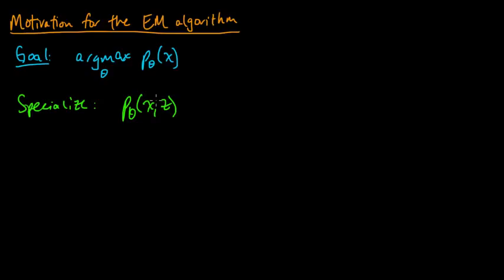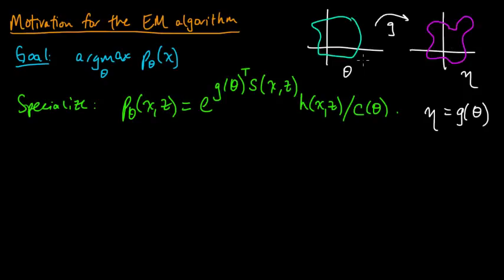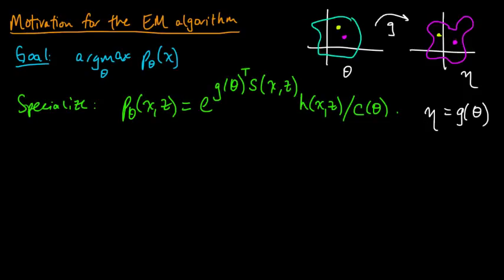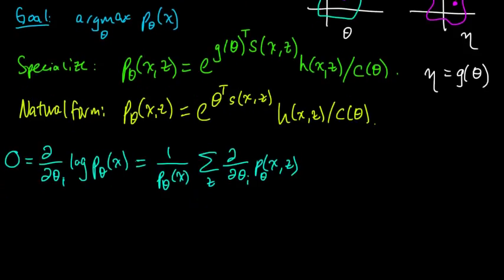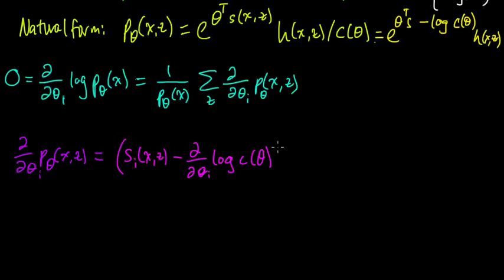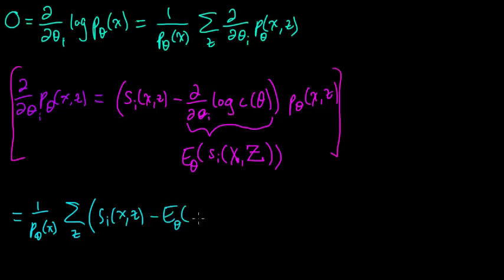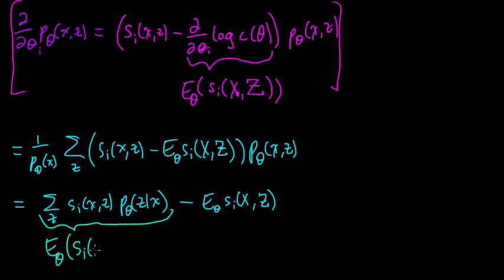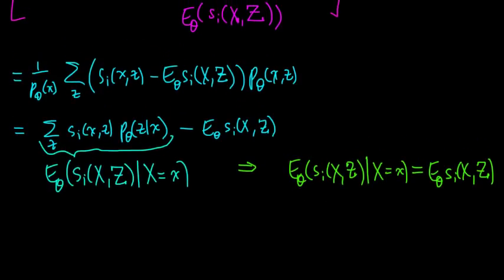(ML 16.4) Why EM makes sense (part 1)-6JZ-PKpx5Kc.mkv